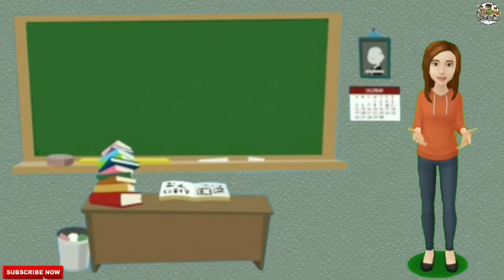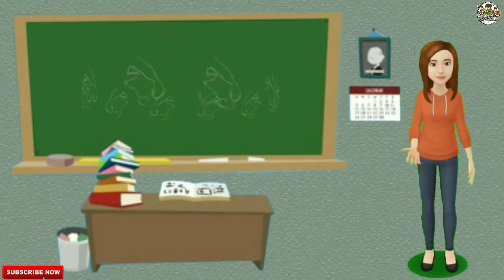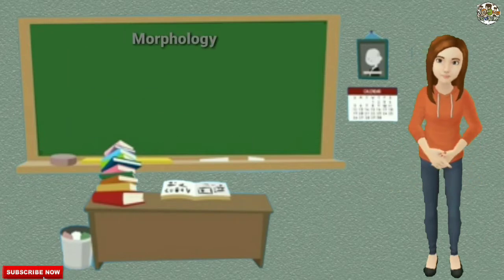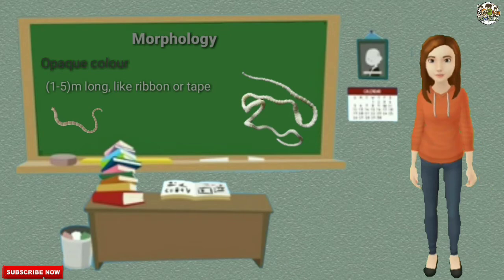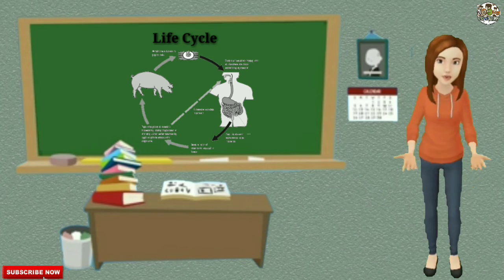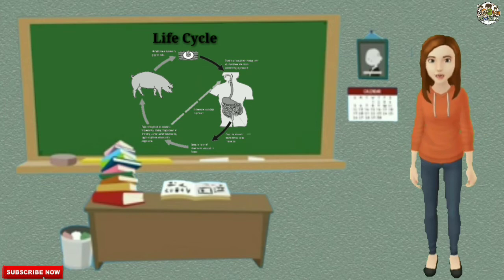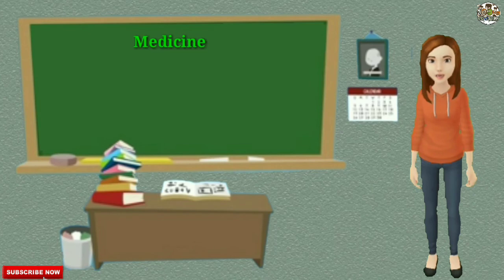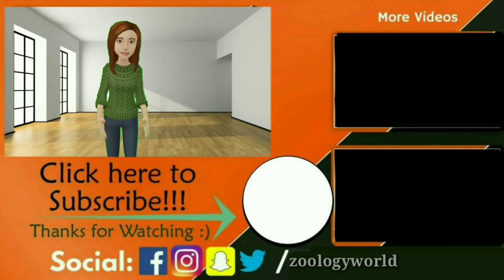Pork Tape Worm, |Taenia solium||Morphology||Life Cycle || and complete notes...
Taenia solium is the pork tapeworm belonging to cyclophyllid cestodes in the family Taeniidae. It is an intestinal zoonotic parasite found throughout the world, and is most prevalent in countries where pork is eaten. The adult worm is found in humans and has a flat, ribbon-like body, which is white in color and measures 2 to 3 m in length. Its distinct head, the scolex, contains suckers and a rostellum as organs of attachment. The main body, the strobila, consists of a chain of segments known as proglottids. Each proglottid is a complete reproductive unit; hence, the tapeworm is a hermaphrodite.